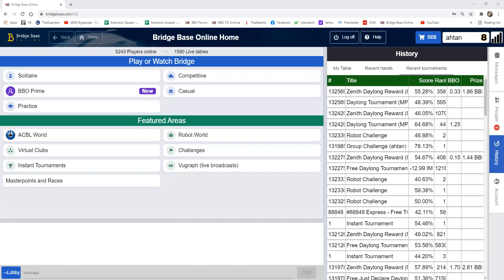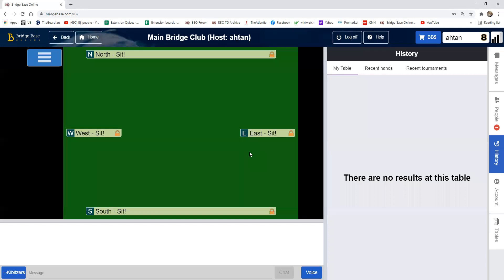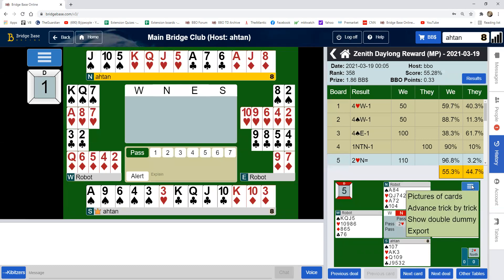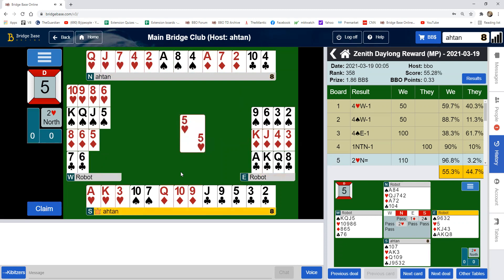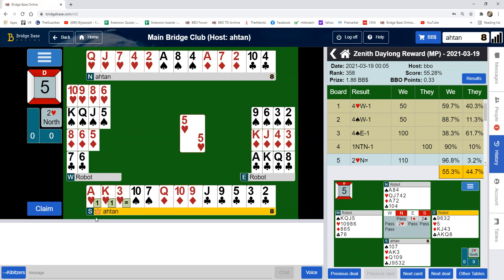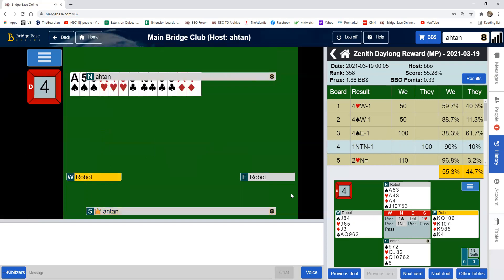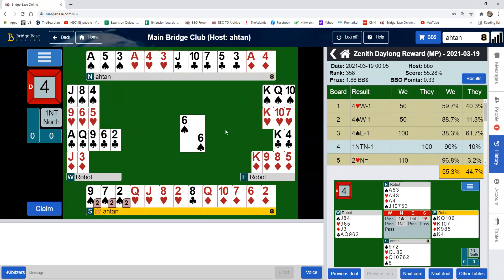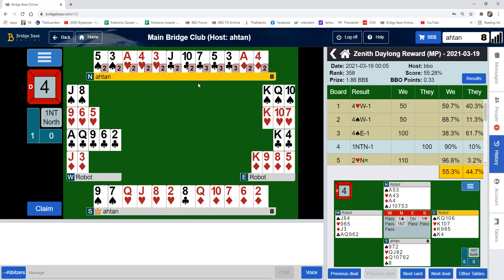Short video to demo how to use double dummy analysis to improve your play